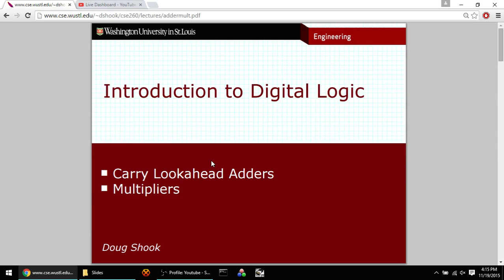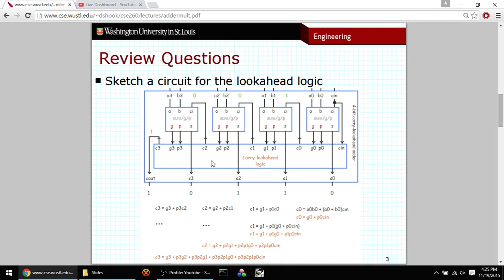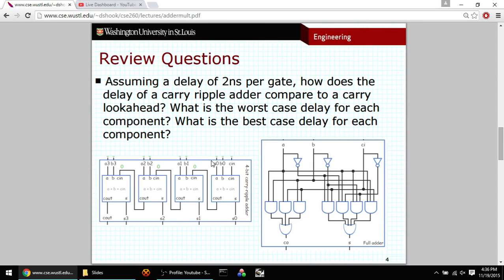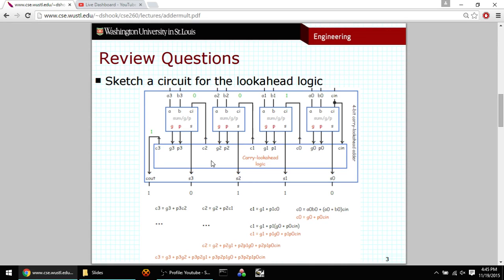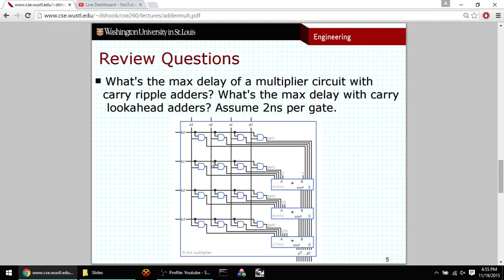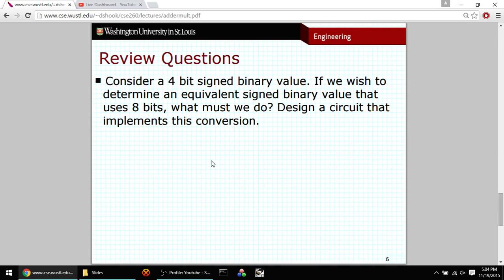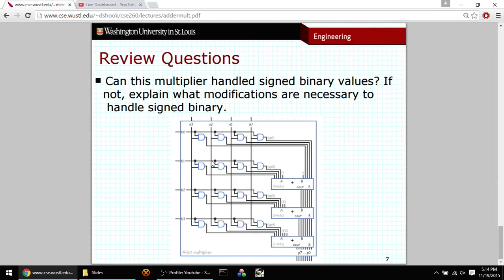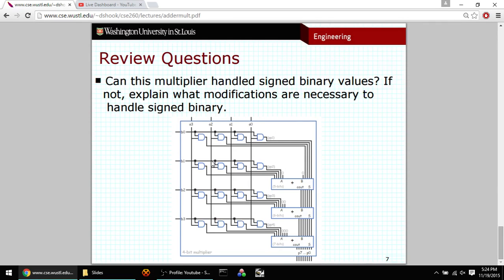CSE260 - November 19, 2015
Carry Lookahead adders, multipliers